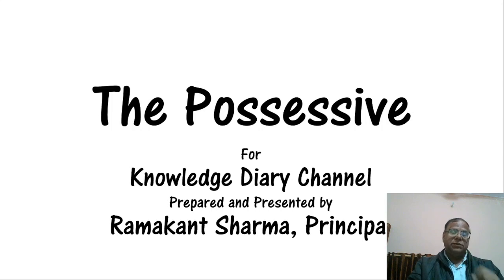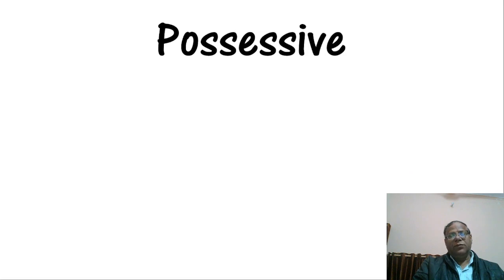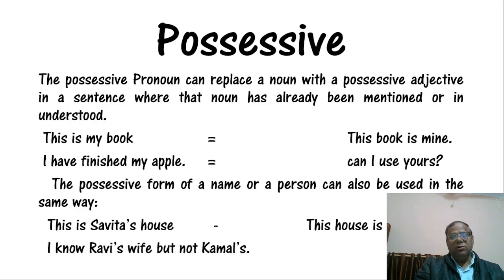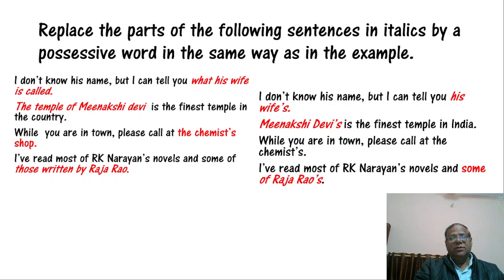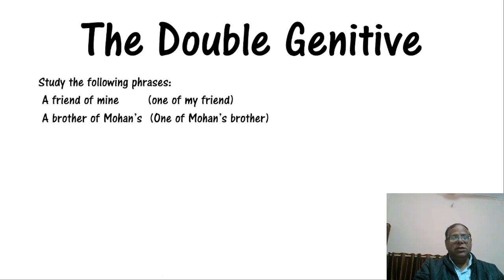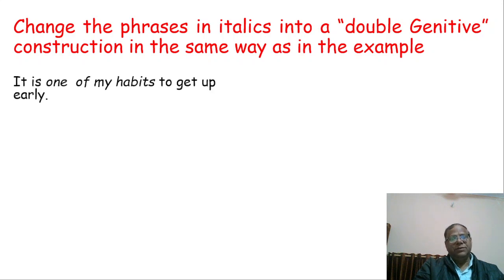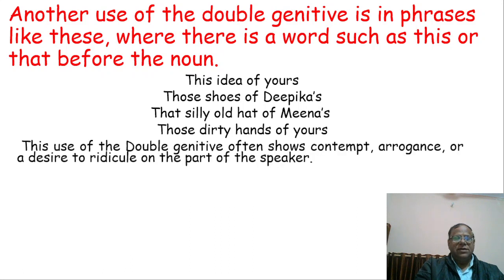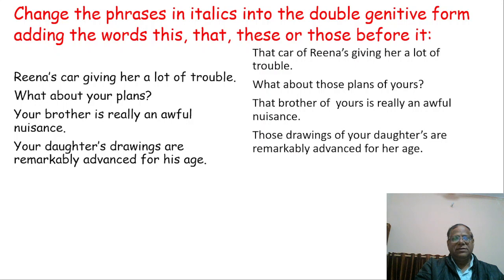The Possessive for upcoming Examinations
Thus video is based in the study of Possessive. this is a tricky questions askedin the examinaton.